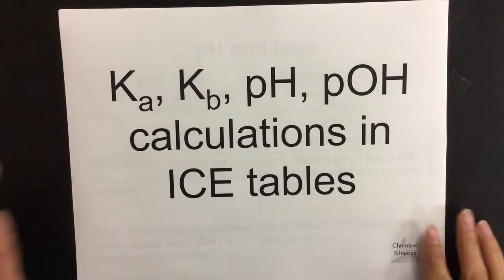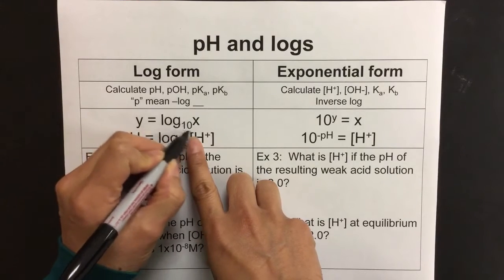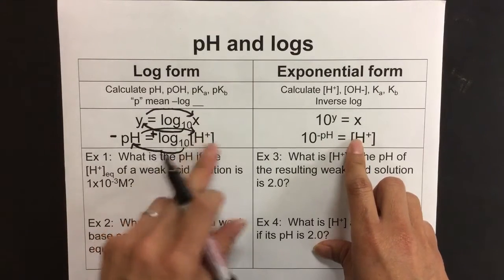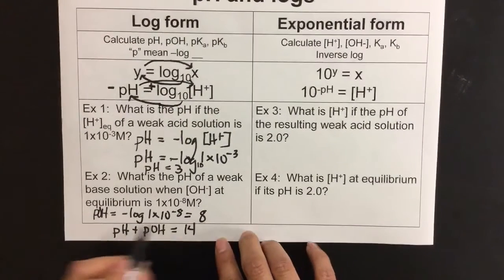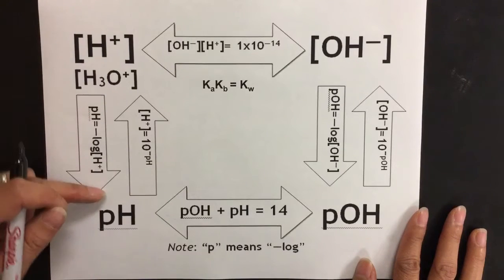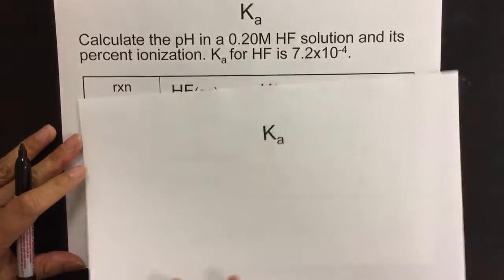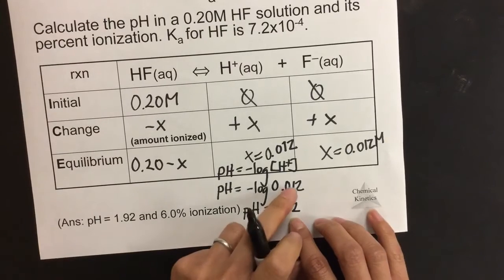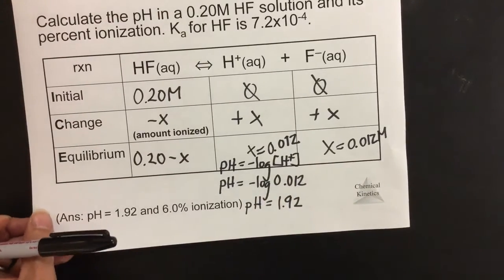Ka, Kb, pH, pOH in ICE tables